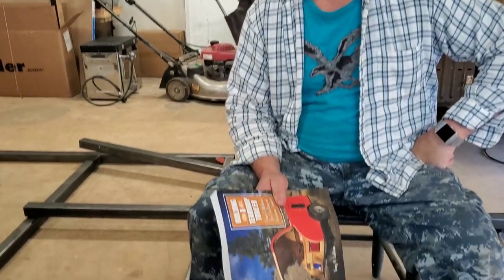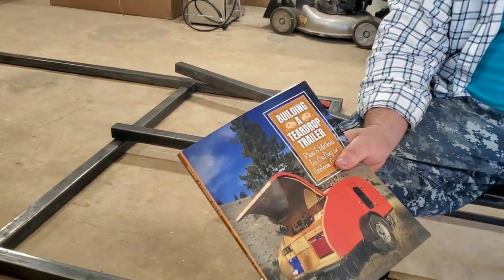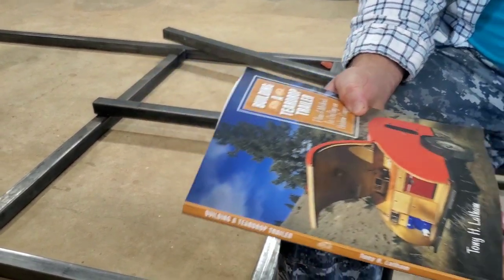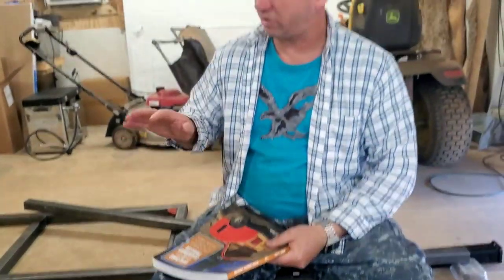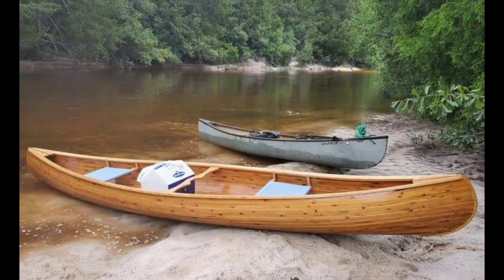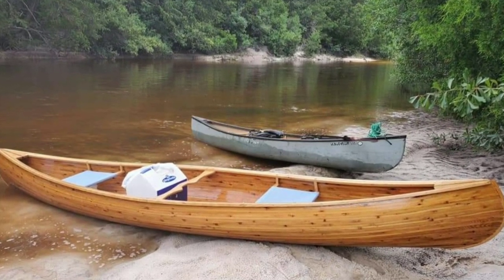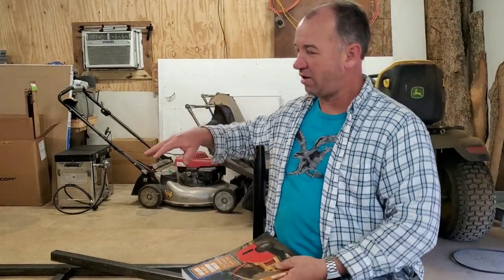DIY Teardrop Camper / Trailer Build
How to layout your tubing and weld together a trailer frame.